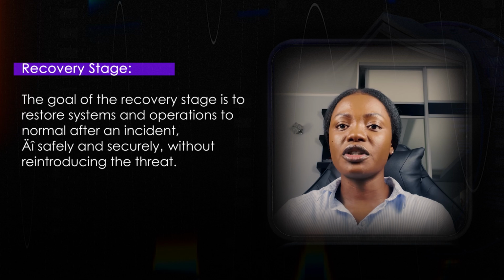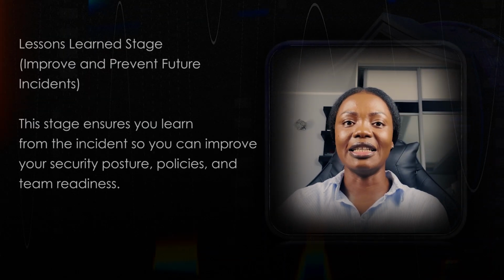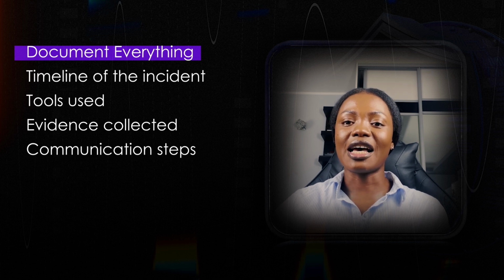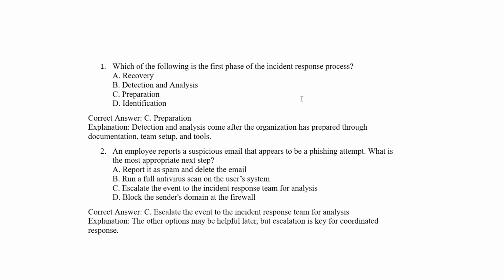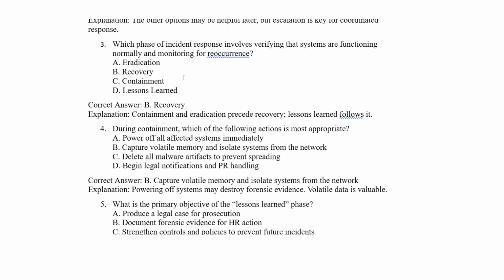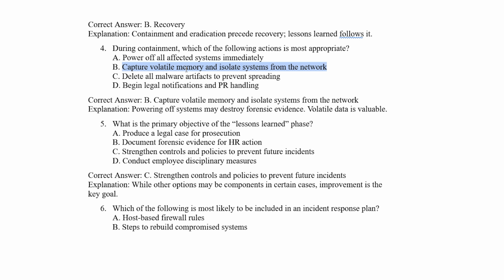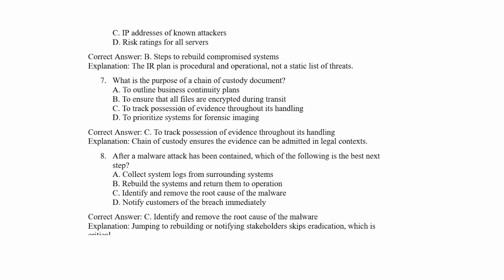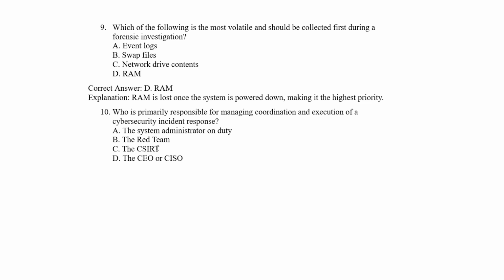Phases of Incident Response - Part 3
Welcome back to our Incident Response series! In this episode, we dive deep into the Recovery and Lessons Learned phases—two of the most crucial yet often overlooked stages in effective cybersecurity incident handling.

💡 What You’ll Learn:

Key goals of the Recovery phase: restoring systems, verifying integrity, and preventing reinfection.

Best practices for safely bringing systems back online after an attack.

The importance of post-incident reviews and root cause analysis.

How to document findings and improve future response plans.

Building a feedback loop to enhance your organization's cybersecurity posture.

📘 Whether you’re a cybersecurity professional, IT team member, or just passionate about security, this video will help you understand how to bounce back stronger after a breach and turn incidents into learning opportunities.